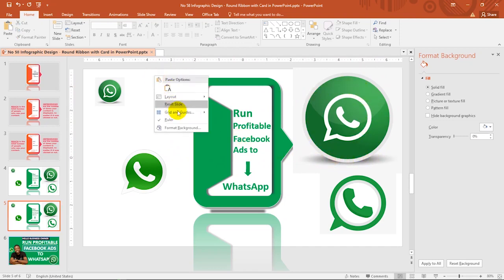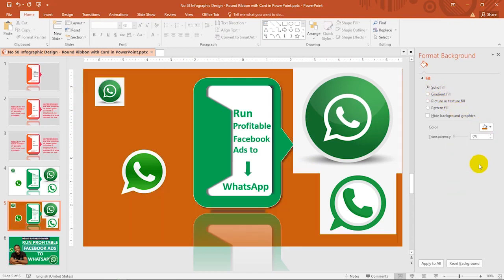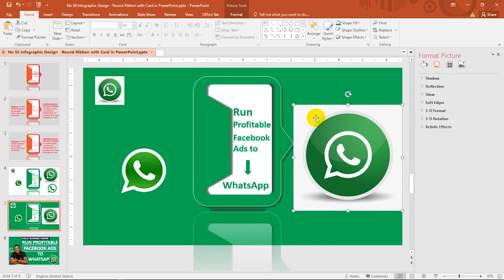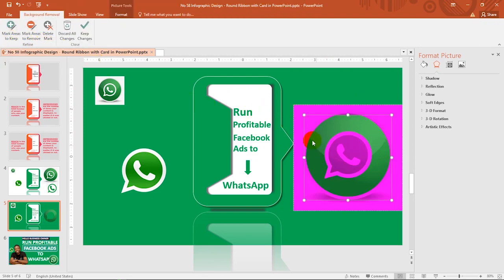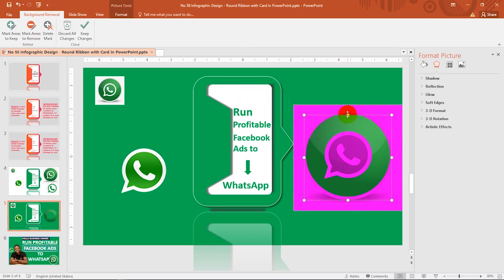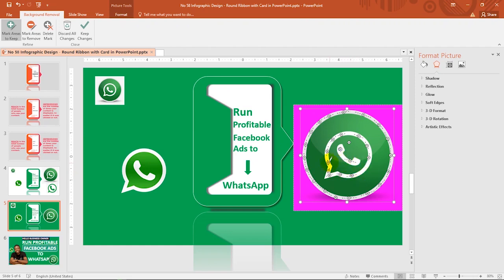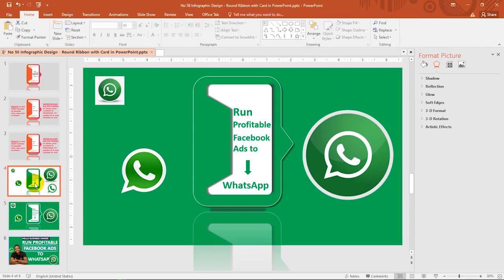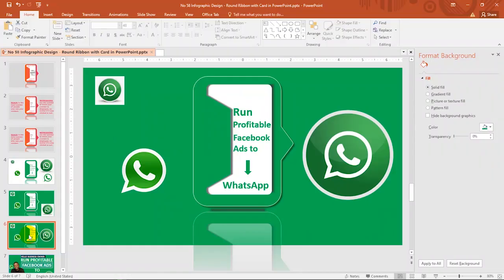Remove Image Background Fast Without Photoshop - Use PowerPoint For Business Owners!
Remove Image Background Fast Without Photoshop - Use PowerPoint!

Remove Background From Image Without Photoshop - YouTube

00:01 Remove image background without using photoshop
00:20 Remove image background with powerpoint
00:35 import your image to powerpoint
01:20 remove backround color proper - what to do

How do you remove the background of a picture quickly?
How do you remove a background from a picture manually?
How do I remove text from an image without deleting the background without Photoshop?
What can I use to remove background from a picture?

3 Easy Ways to Remove the Background from an Image
How to Remove Background from Photo for Free
Remove Image Backgrounds Without Photoshop
Hello business owners, goal getters and profit makers.

As a digital marketing agency, we are always here to give you value and help your business grow online.

That's the aim of the videos we create online.

This channel is dedicated to business owners who wants to:
- make more sales online
- get more customers online
- grow their business online